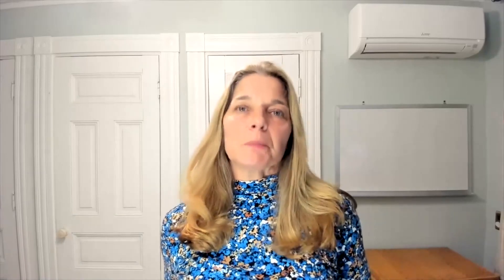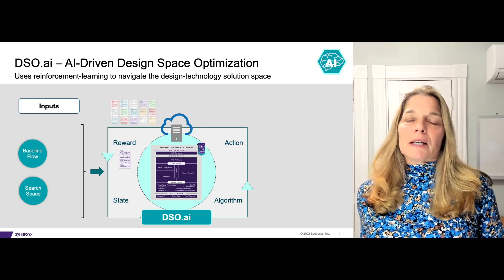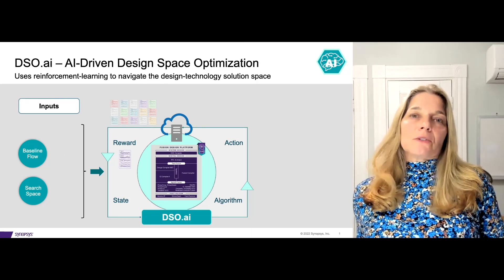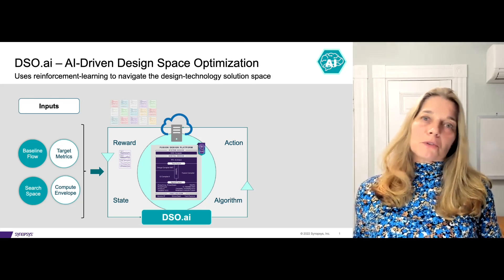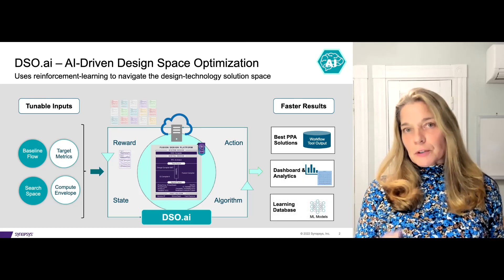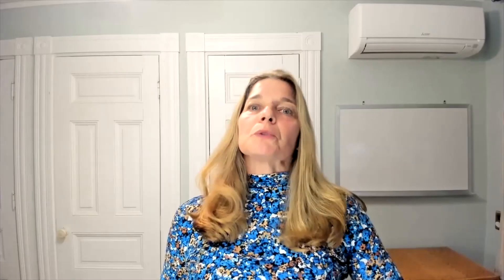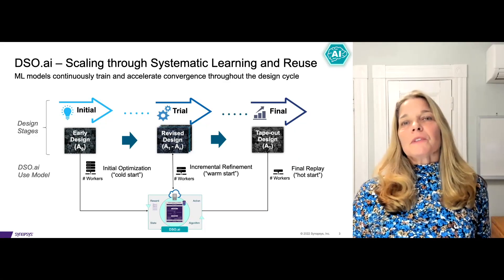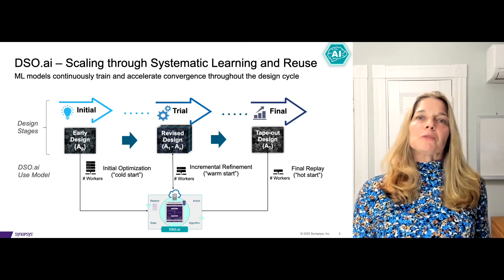Designing with AI : Getting Started with AI-Solutions | Synopsys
Using AI solution for your next chip is easier than you might think. Listen to our latest AI podcast where Synopsys experts explain what is needed to take your first step into the world of AI-driven design!